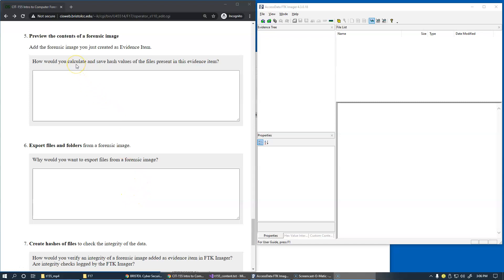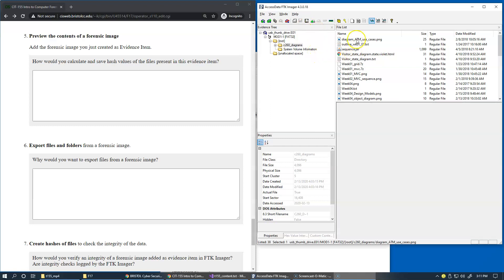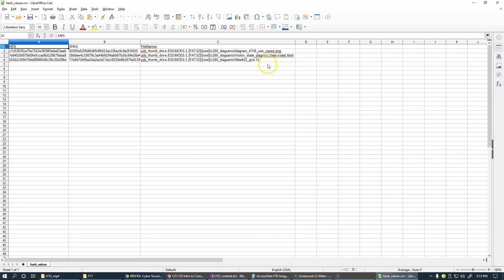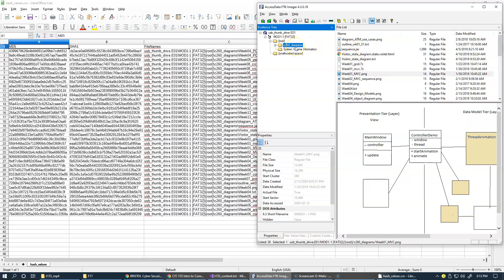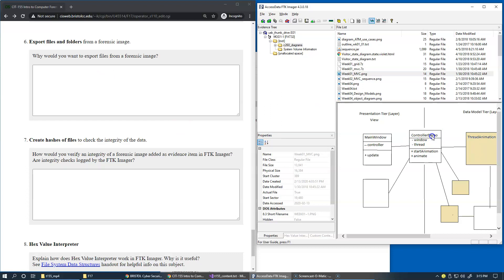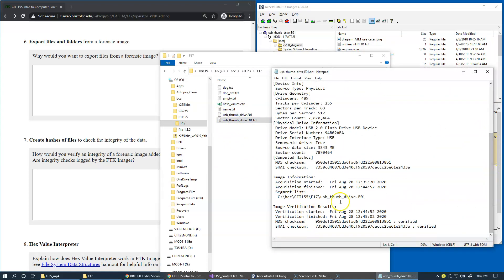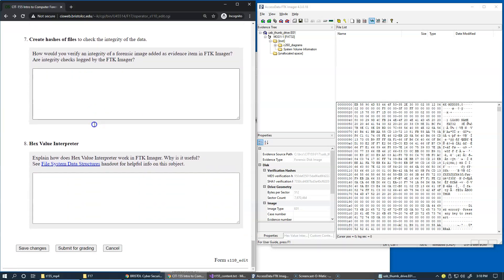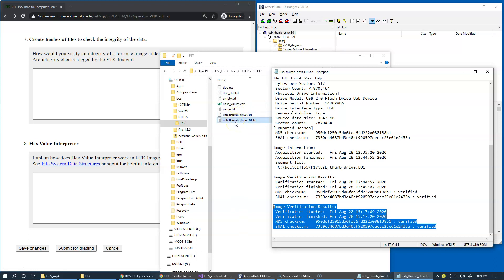1.10 Lab F17, FTK Imager, hash calculation and verification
1.10 Lab F17, FTK Imager, hash calculation and verification